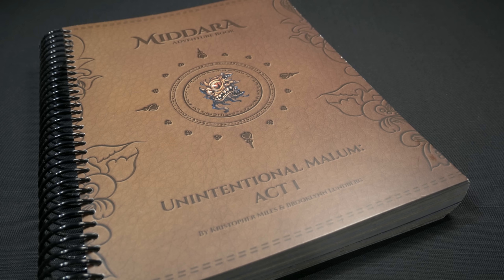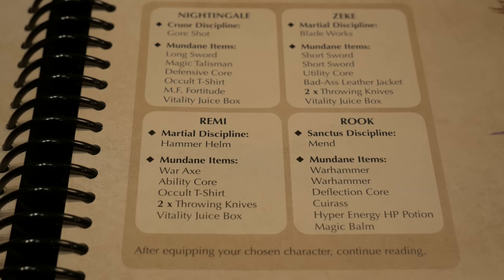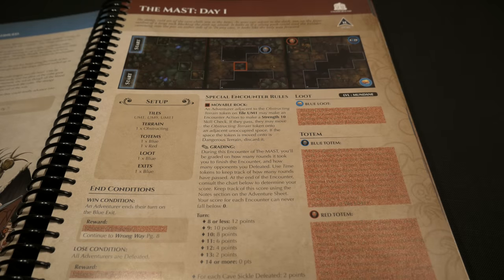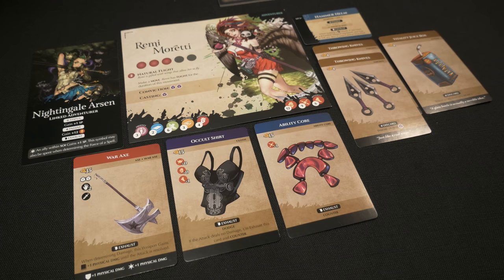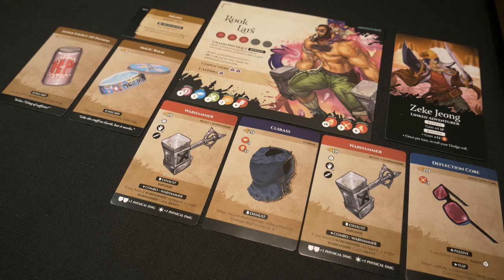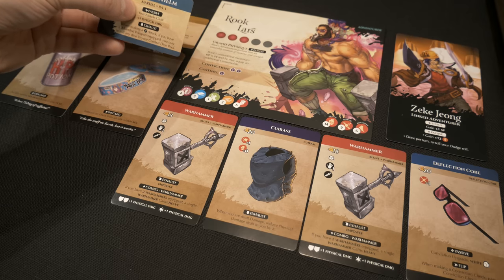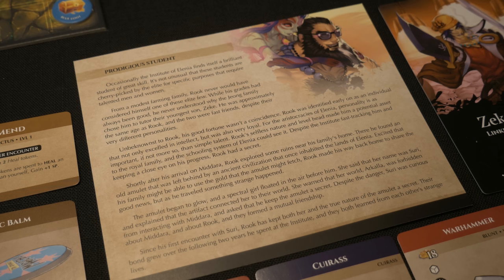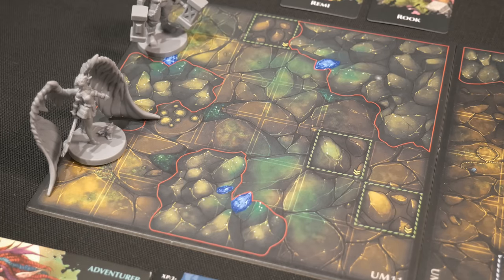Middara | Unintentional Malum: Act 1 | The Mast | Solo Setup & Narrative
Welcome to the enormous world of Middara! The Rolling Solo Showcase continues as we setup for a solo 'adventure' using the official two-player variant. This video will cover the setup and narrative for 'The Mast' scenario.

Middara was created by Brooklyn Lundberg; developed by Alex Henson, Clayton Helme, Brenna Moncur and published by Succubus Publishing!

A reprint is scheduled to hit Kickstarter in Summer 2019 for those interested! For more information about the KS and variants